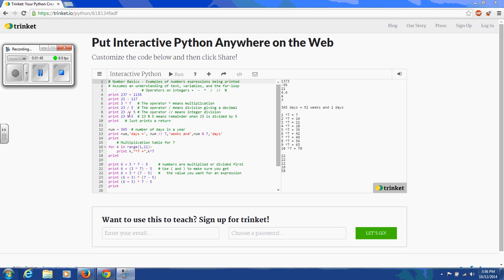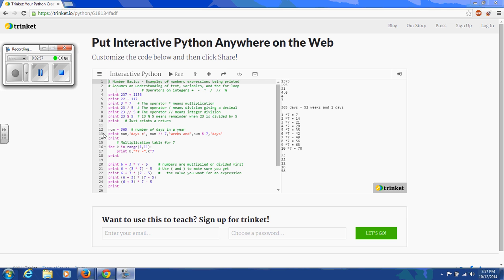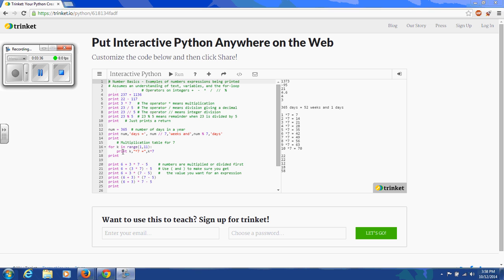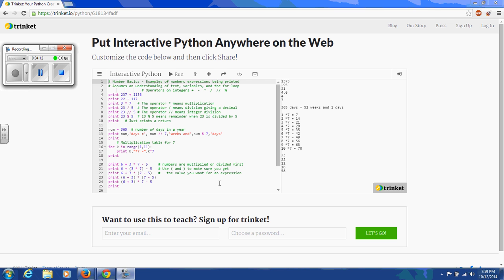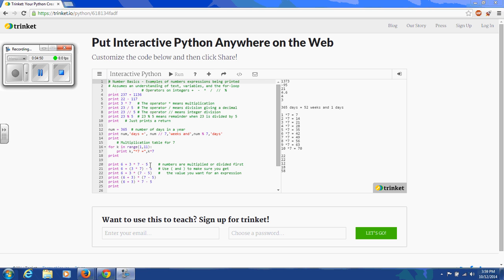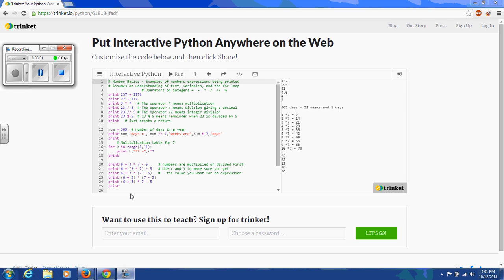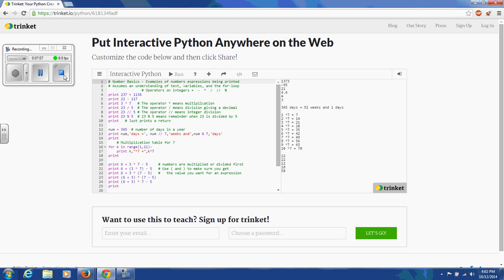shakeena and aunt d recording for python